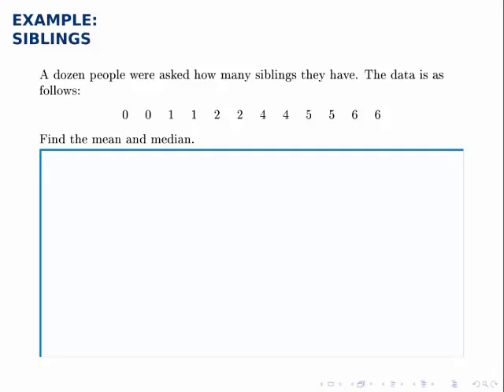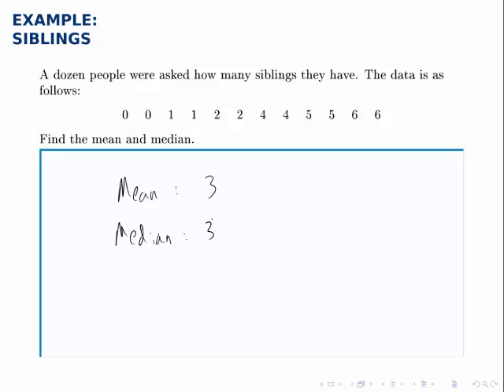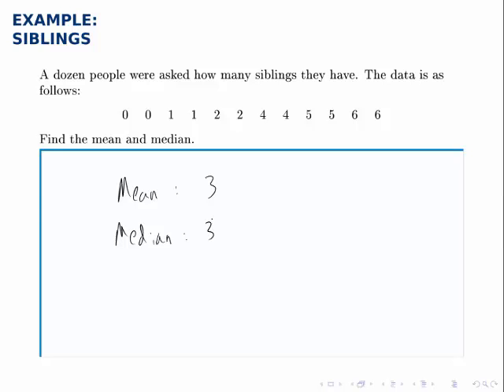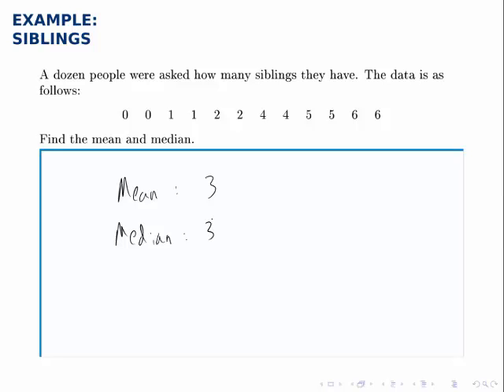Statistics Example: Comparing the Mean and Median